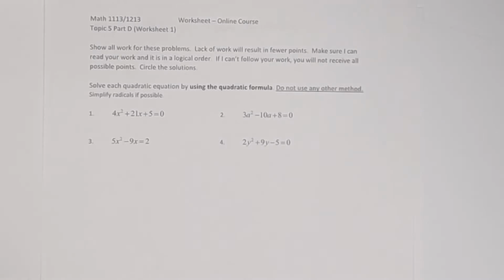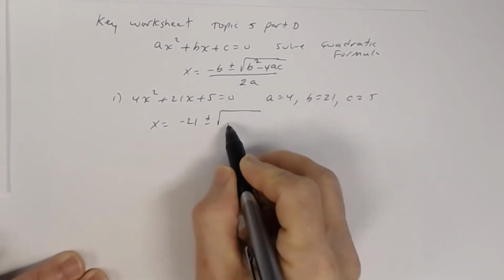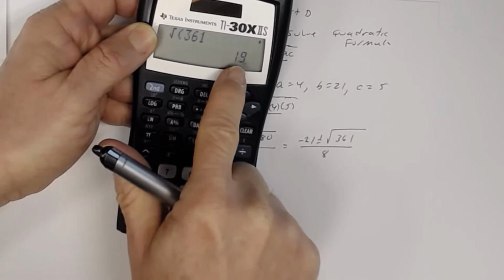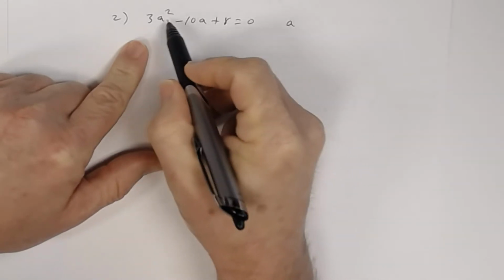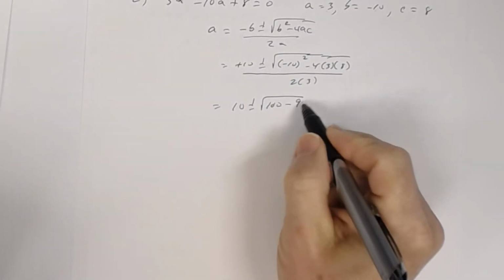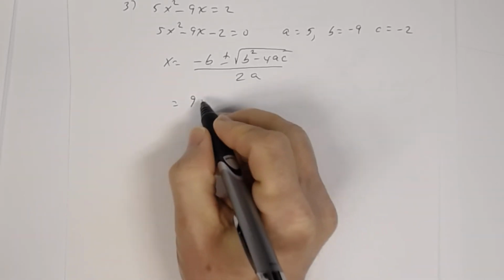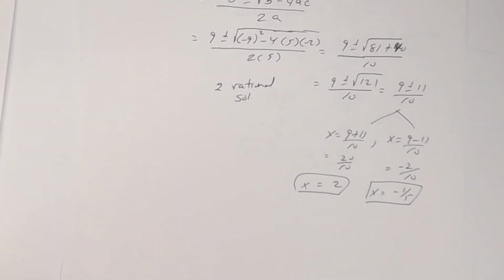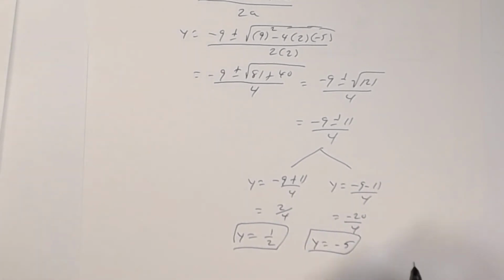Key Worksheet - Solving Quadratic Equations - Quadratic Formula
This is the key to a worksheet on solving quadratic equations using the quadratic formula.